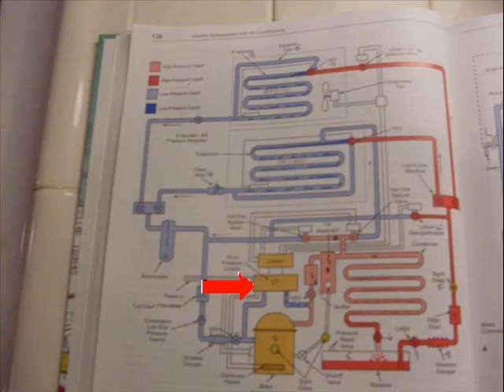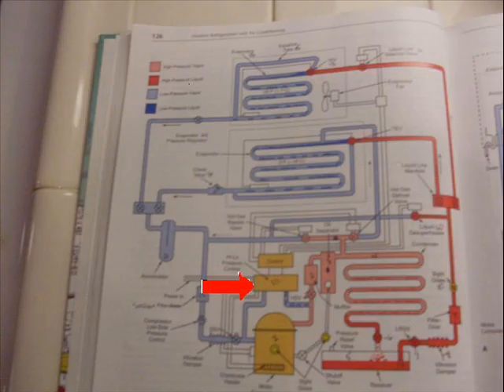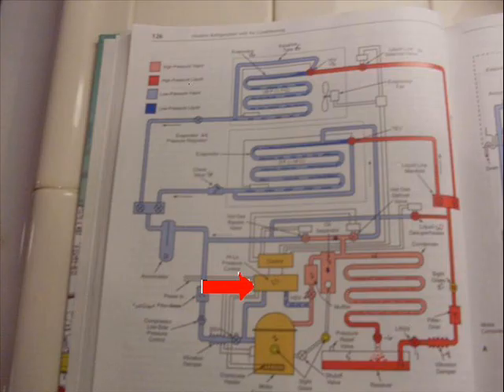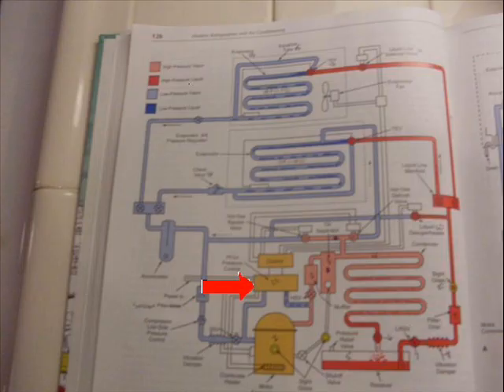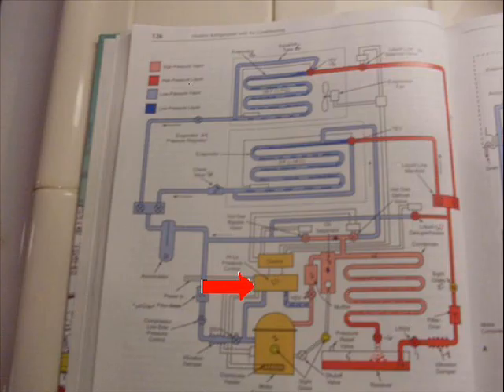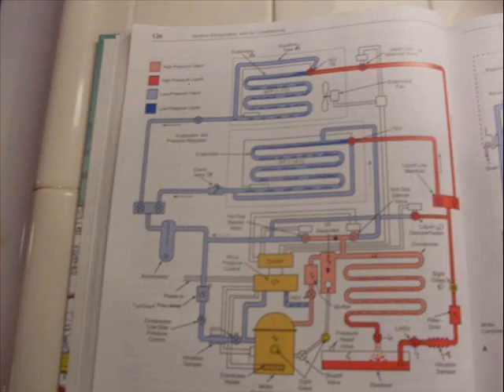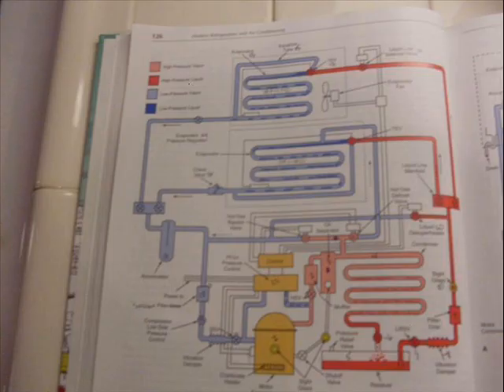Refrigeration Part 4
Air Conditioning Refrigeration